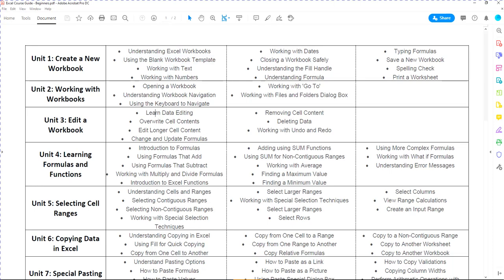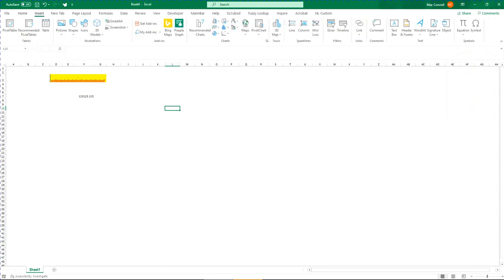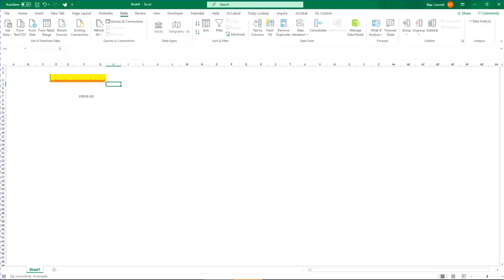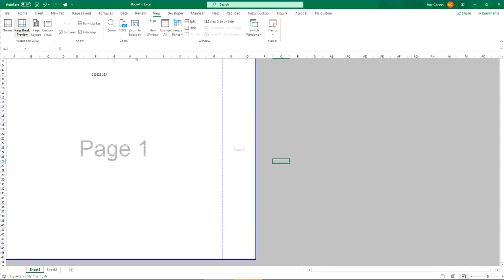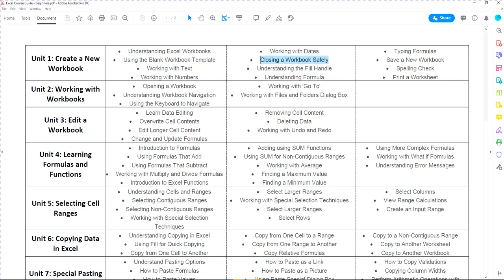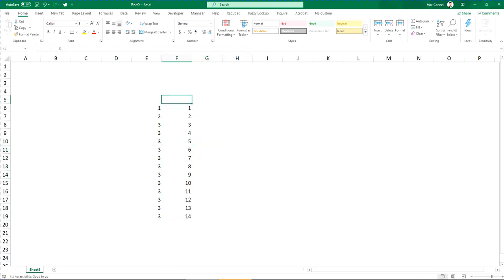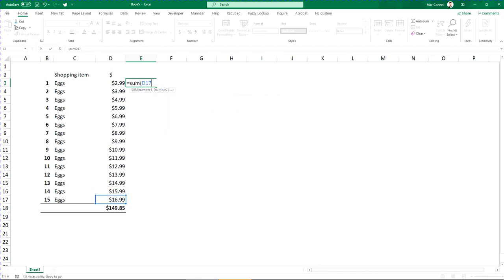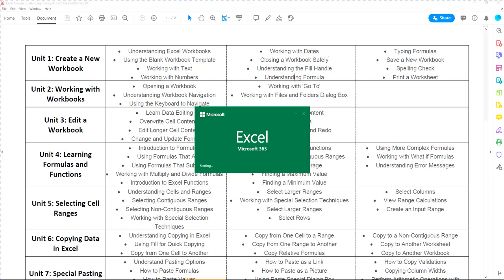How To Create a New Microsoft Excel Workbook (Beginners Unit 1)